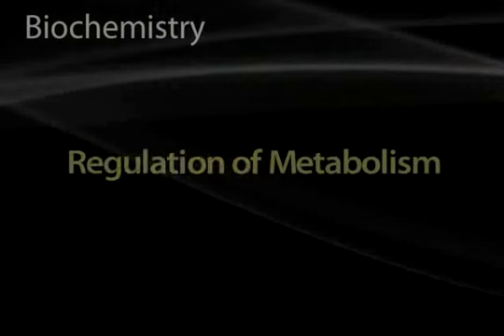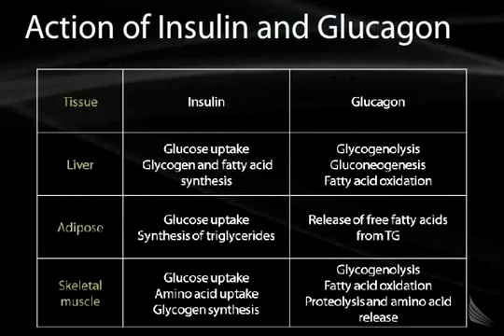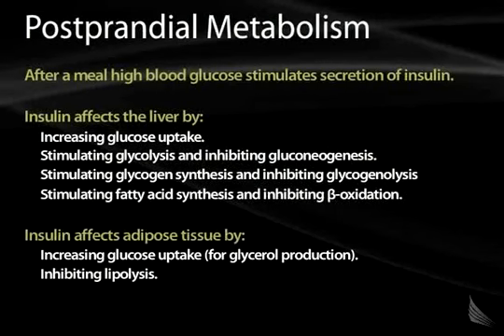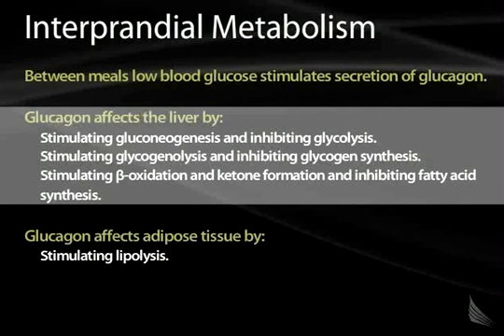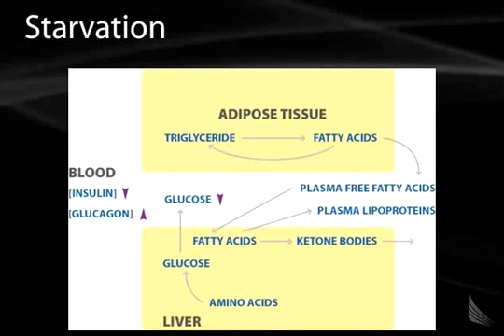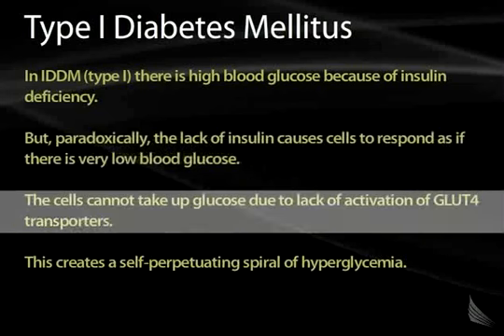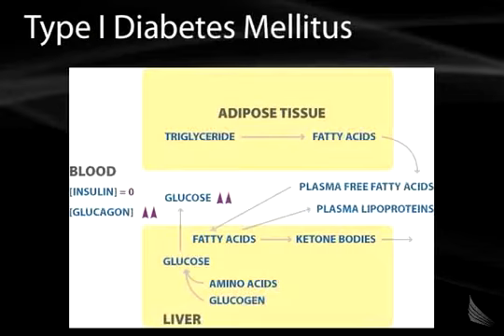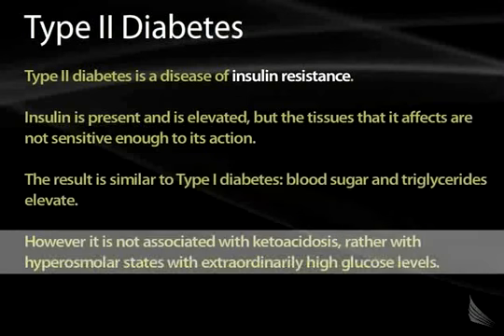29 Regulation of Metabolism